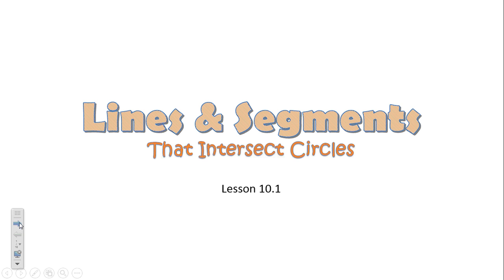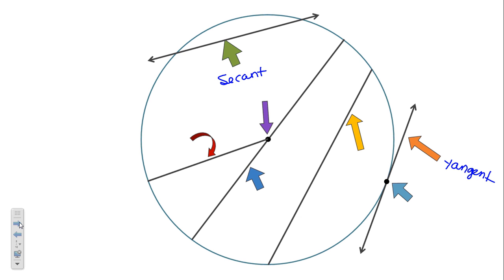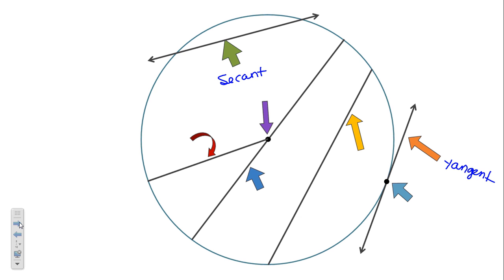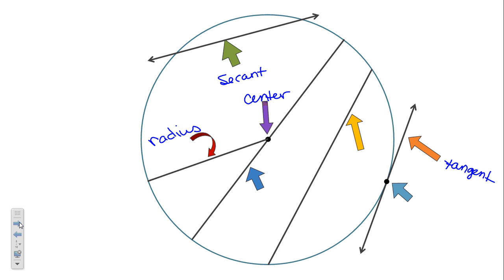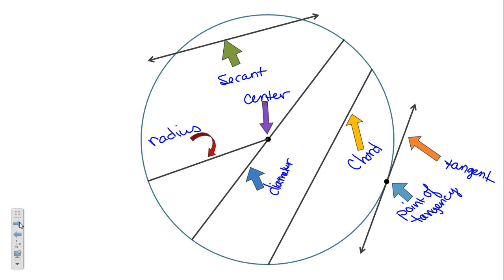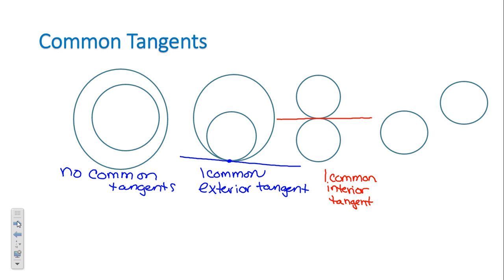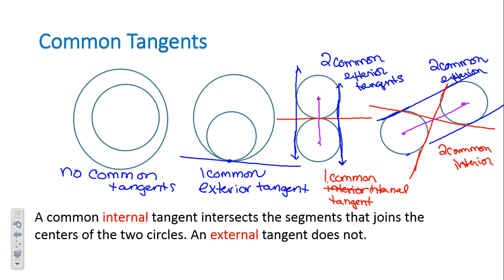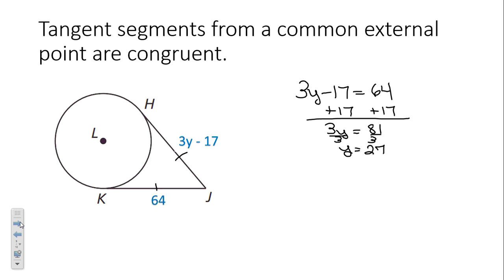Lines and segments that intersect circles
Learn about chords, secants, tangents, radii, and diameters. Two tangent theorems are discussed.